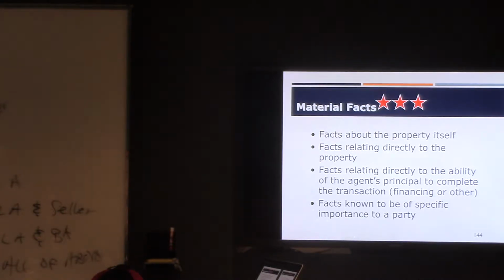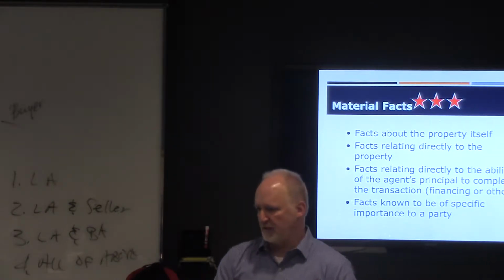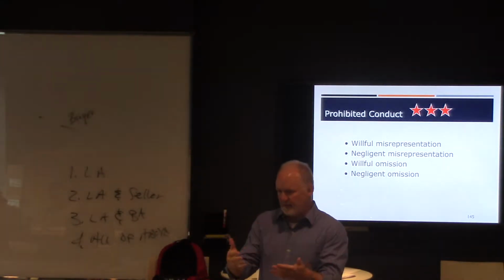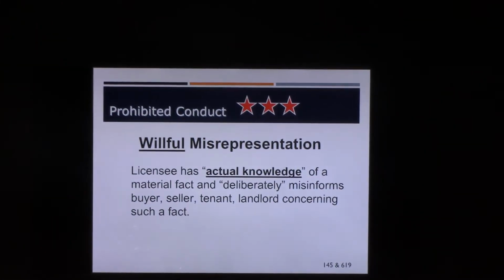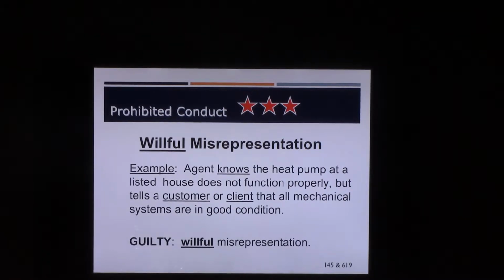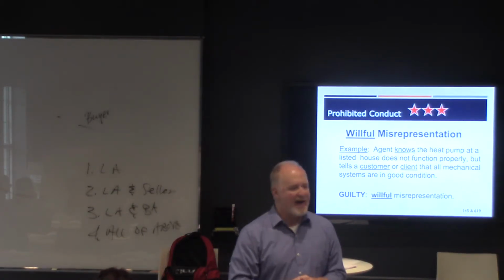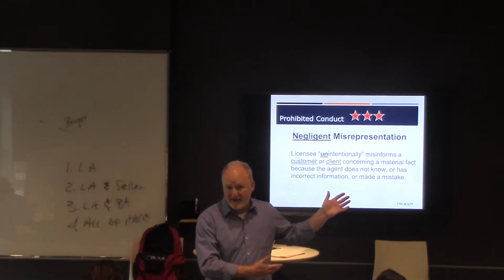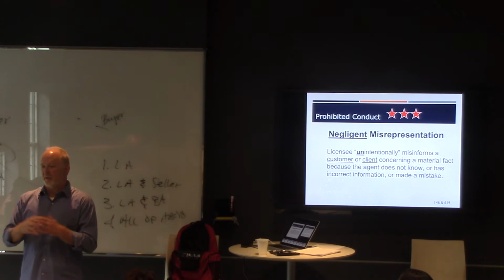Material Facts #3, Willful & Negligent Misrepresentations